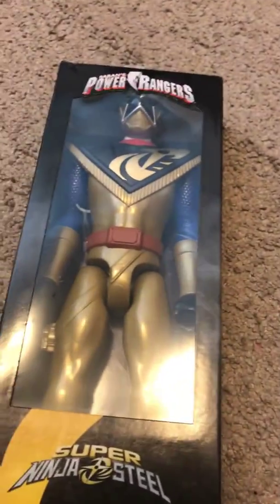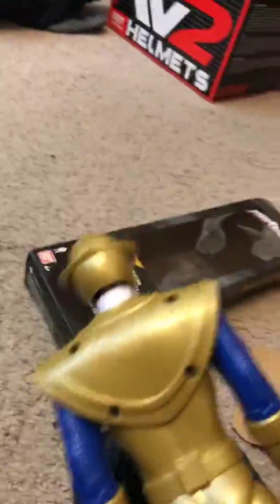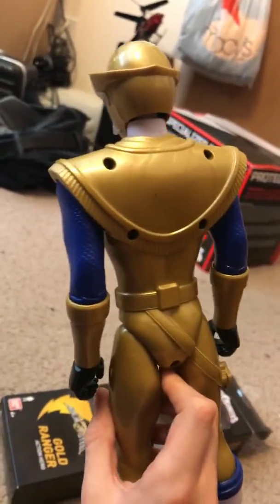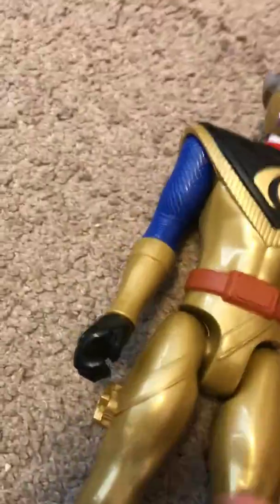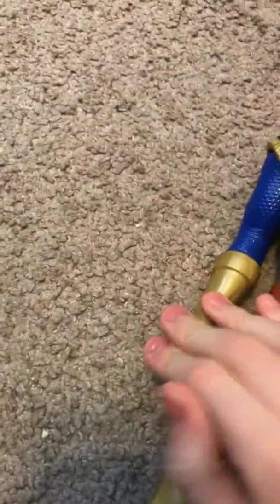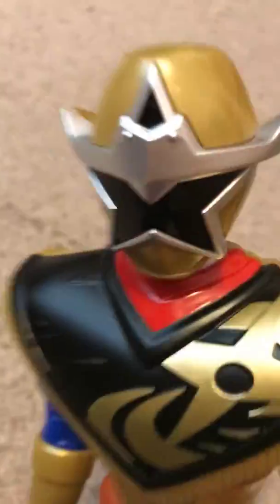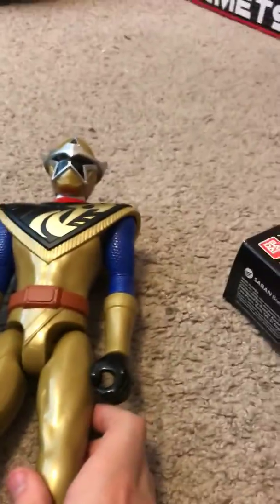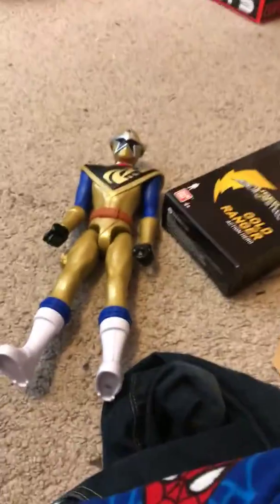Reviewing power rangers super ninja steel action figures | the power ranger kid88